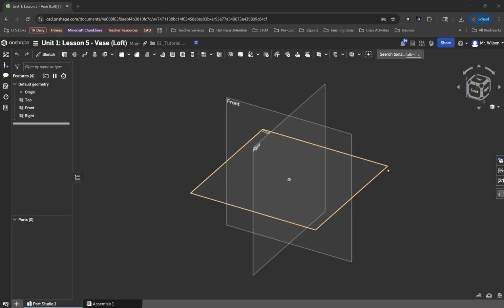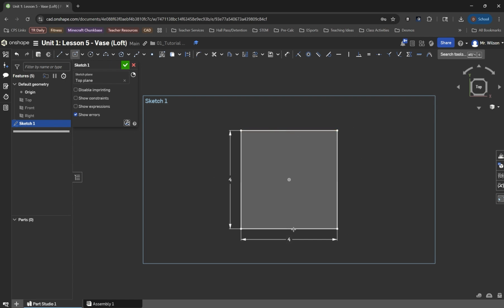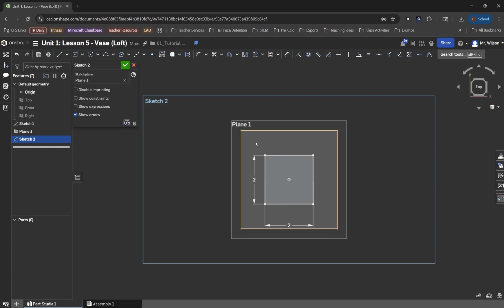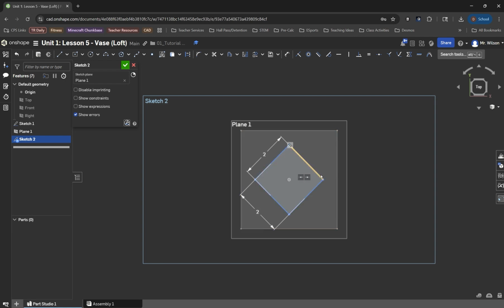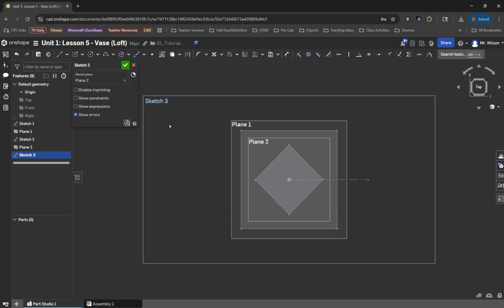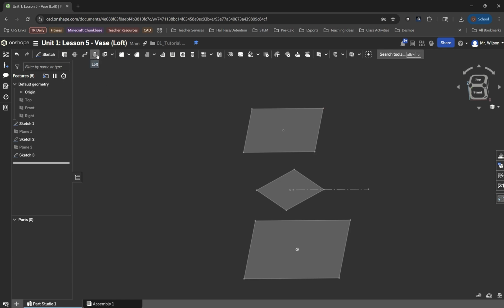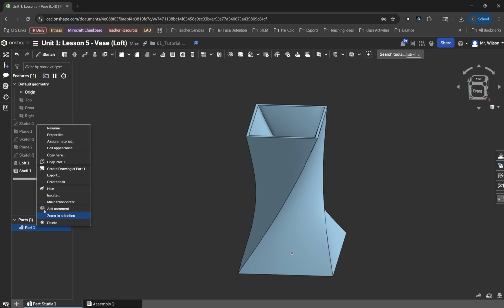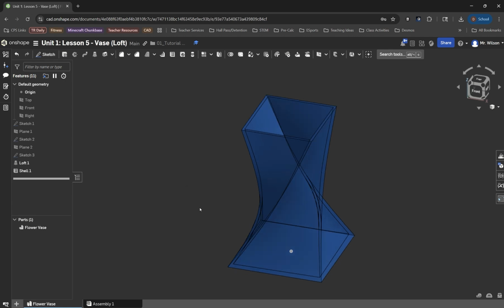Fundamentals of OnShape - Loft (On_1-5)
This video walks you through how to used the loft feature in OnShape